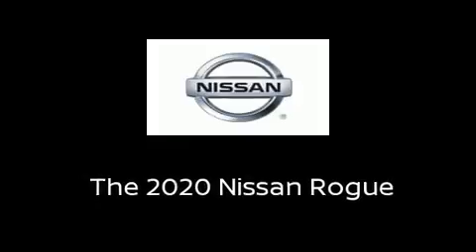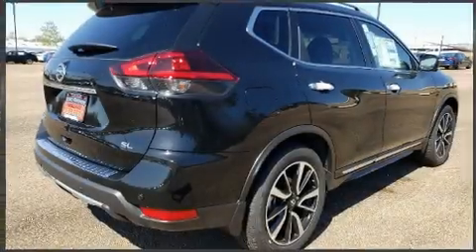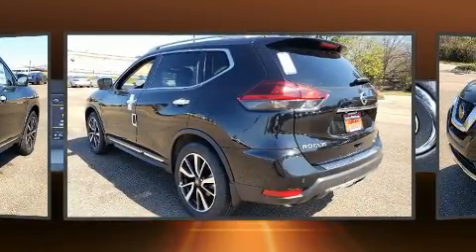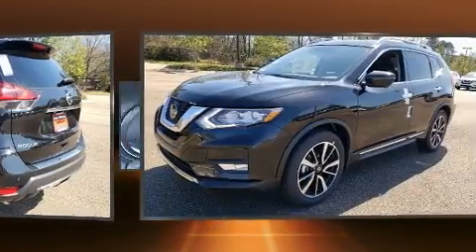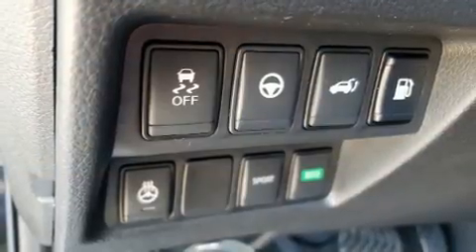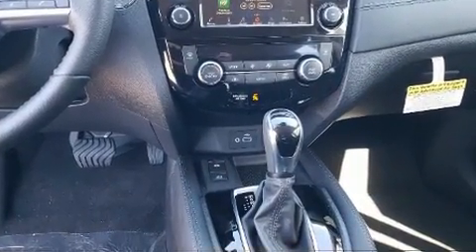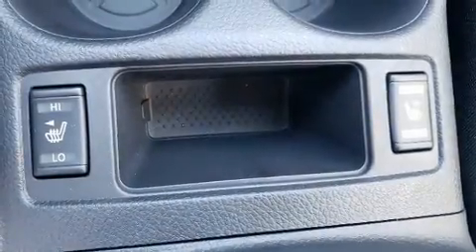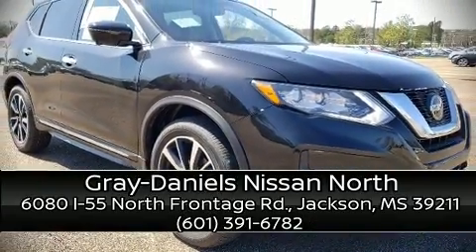2020 Nissan Rogue SL in Jackson, MS 39211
6080 I-55 North Frontage Rd.

Get excited about the 2020 Nissan Rogue. Under the hood you'll find a 4 cylinder engine with more than 170 horsepower, and for added security, dynamic Stability Control supplements the drivetrain. It includes heated seats, leather upholstery, a built-in garage door transmitter, automatic temperature control, fully automatic headlights, power moon roof, a power rear cargo door, and power front seats. Audio features include a CD player with MP3 capability, steering wheel mounted audio controls, and 9 speakers, providing excellent sound throughout the cabin. Nissan ensures the safety and security of its passengers with equipment such as: head curtain airbags, front side impact airbags, traction control, brake assist, anti-whiplash front head restraints, ignition disabling, an emergency communication system, and 4 wheel disc brakes with ABS. Adaptive cruise control maintains a pre set distance behind the car ahead of you, simplifying highway driving and enhancing safety. Our sales reps are extremely helpful & knowledgeable. They'll work with you to find the right vehicle at a price you can afford.